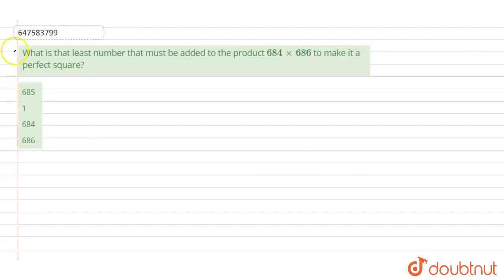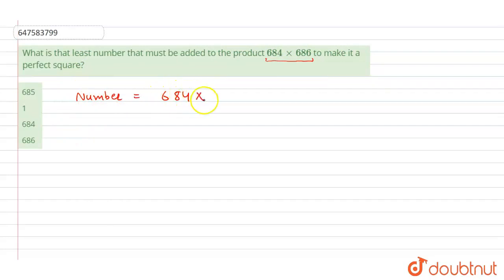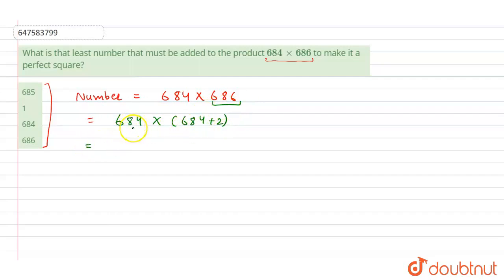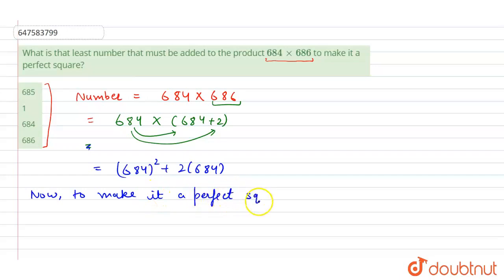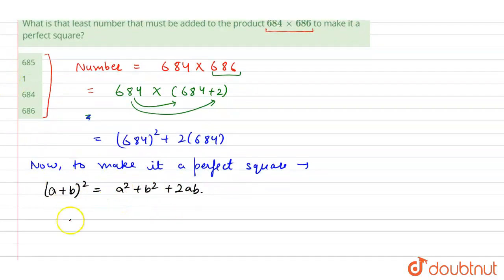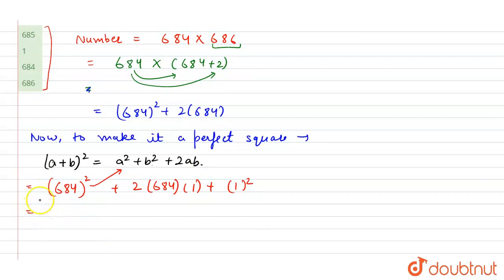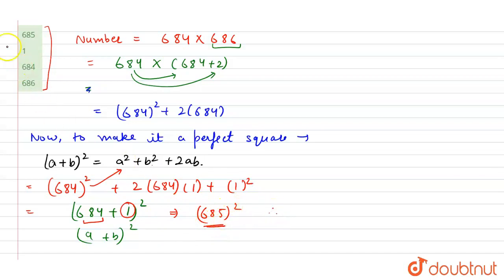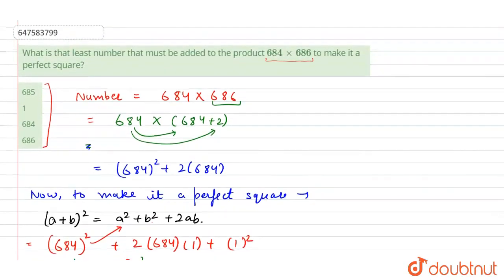What is that least number that must be added to the product 684 xx 686 to make it a perfect squa...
What is that least number that must be added to the product 684 xx 686 to make it a perfect square?
Class: 14
Subject: MATHS
Chapter: SSC CHSL TIER 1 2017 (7TH MARCH - SHIFT 1)
Board:GOVT

👉 Have Any Query? Ask Us.